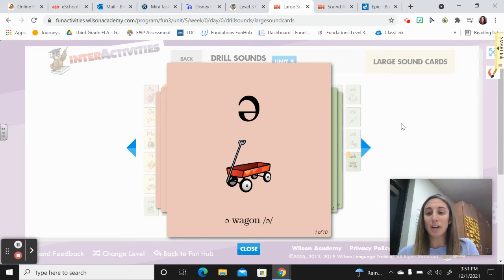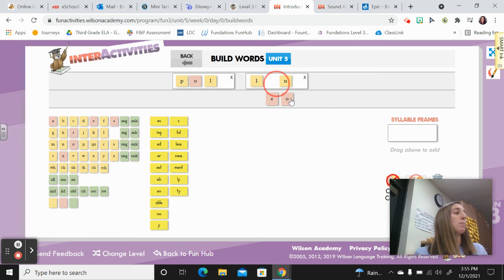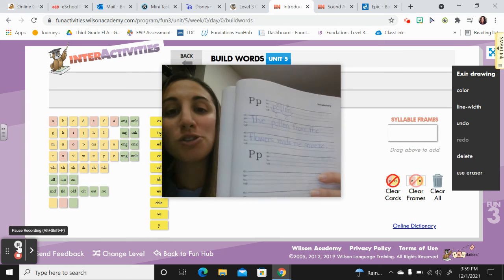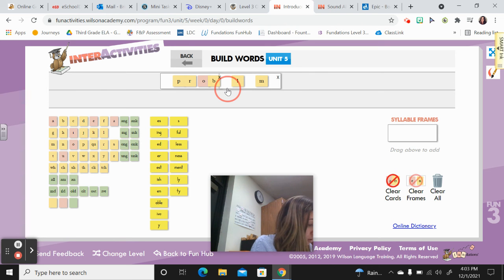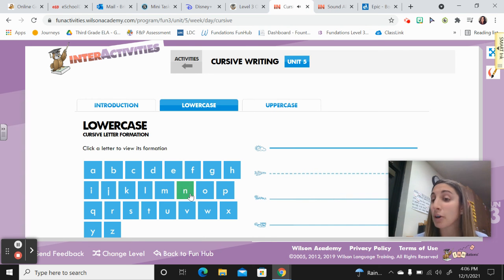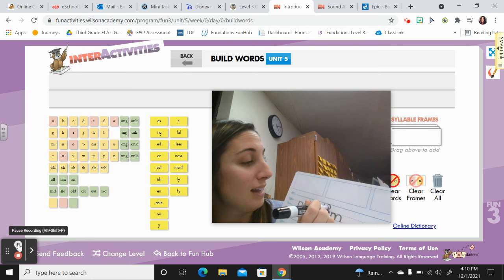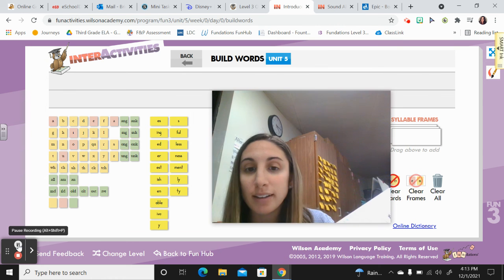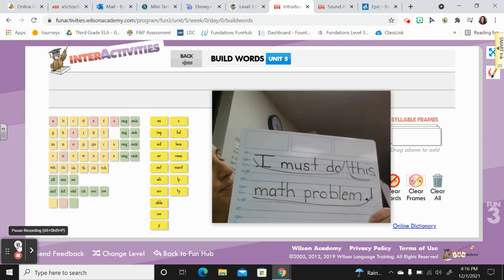Fundations Unit 5, Week 1, Day 3